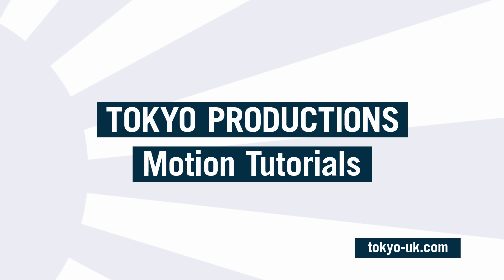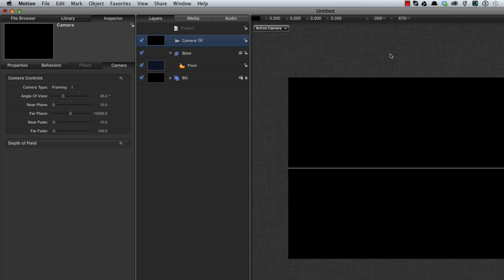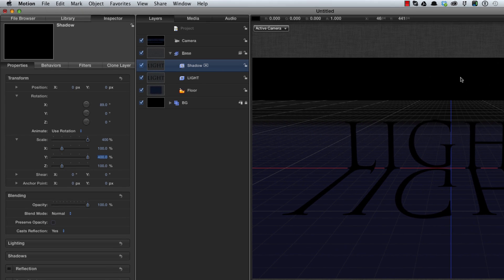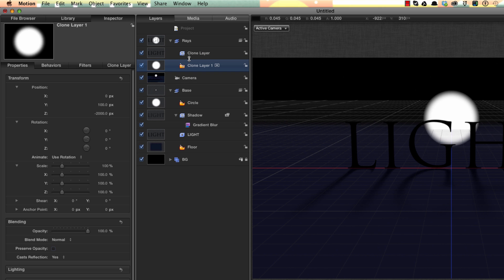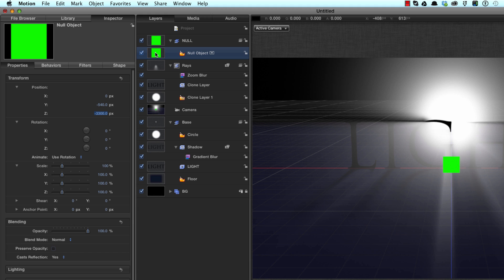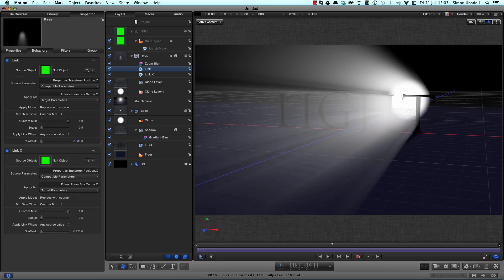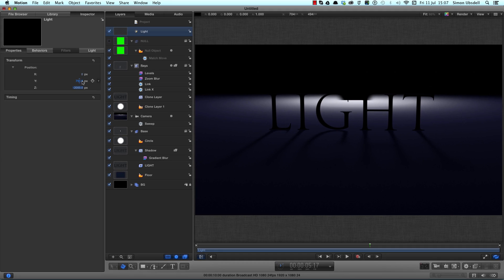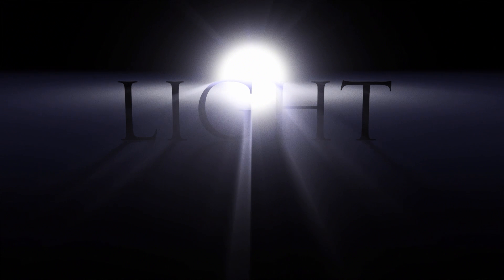Apple Motion 5: ALL NEW Volumetrics Tutorial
NEW volumetrics (3D lighting) tutorial based on a genius concept by Andrew Kramer for After Effects.  Some useful tips on using behaviors to create fancy expression-type parenting links.  If you liked this, do check out my earlier volumetrics tutorial which shows off a completely different technique for achieving something similar And make sure to watch this new demo for a volumetric fog effect